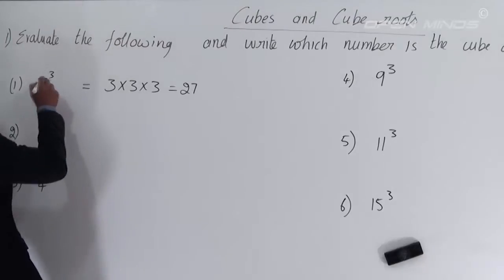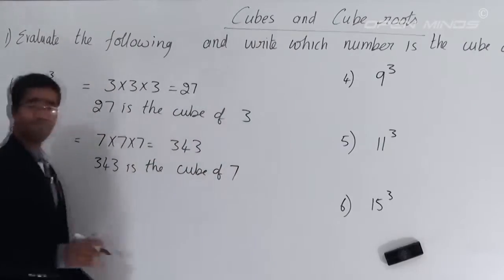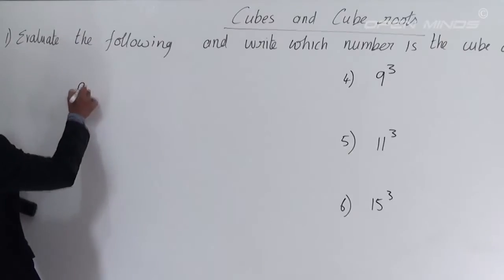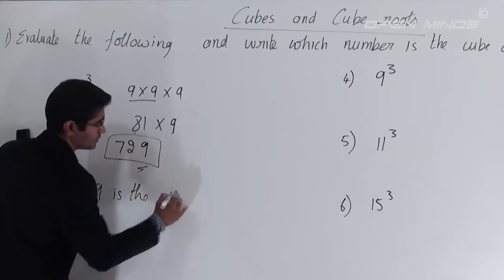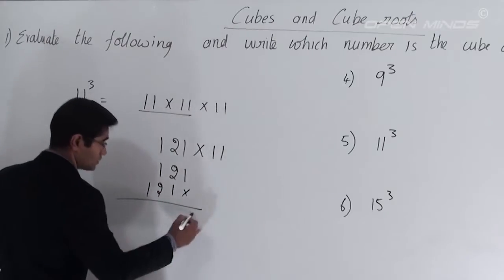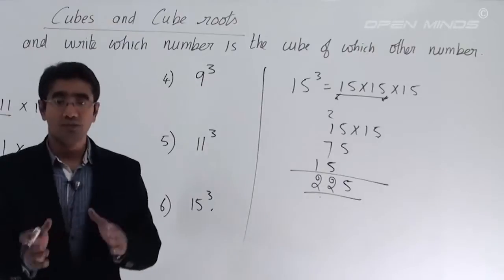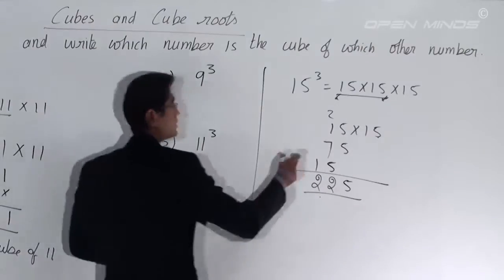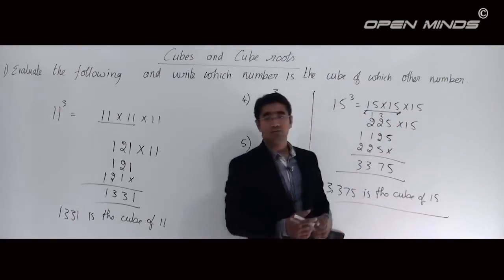Maharashtra - 8th Math